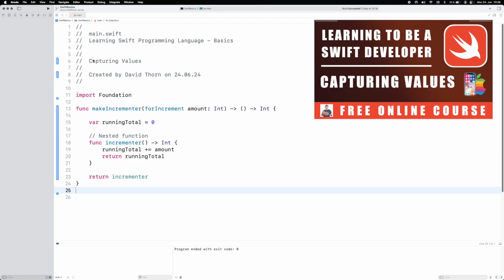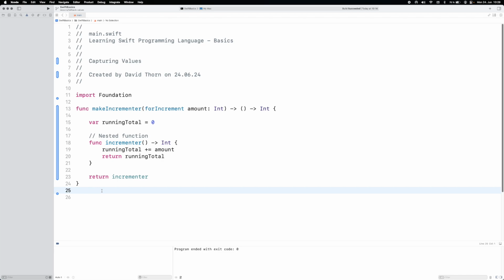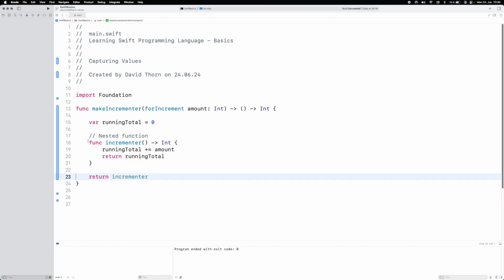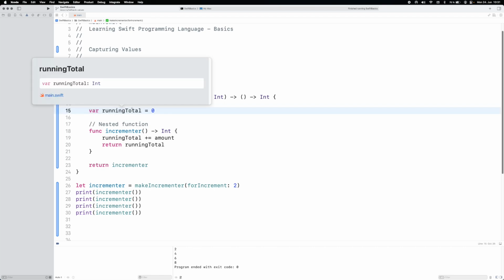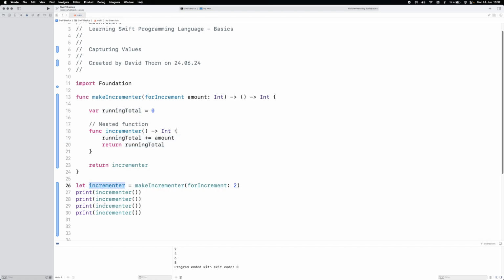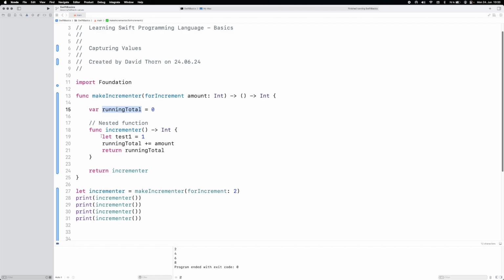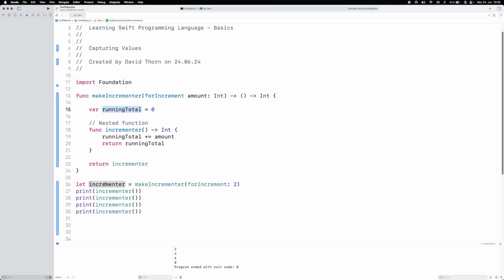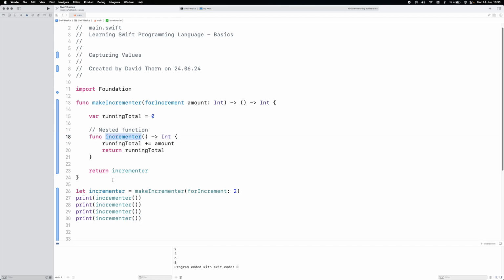#59 Swift Programming - Capturing Values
Welcome to Lesson 59 of "Learn Swift with David". In this lesson, we will explore the concept of capturing values in Swift. Capturing values is a critical aspect of Swift programming, especially when dealing with closures, which are self-contained blocks of functionality that can capture and store references to variables and constants from the context in which they are defined. This lesson is designed to help you understand why capturing values is important, when it occurs, and how it impacts your code.

David begins by introducing the fundamental concept of capturing values in Swift. He explains how closures can capture and hold onto references to variables and constants from their surrounding context, which allows these variables to persist even after the original context has gone out of scope. This powerful feature is crucial for managing state and ensuring that closures have access to the necessary data when they are executed.

In this video, you will learn about the mechanics of value capturing in Swift. David will provide detailed explanations and code examples to illustrate how closures capture values and how this affects the lifecycle of the captured variables. He will discuss the difference between capturing values by reference and by value, and explain how Swift decides which approach to use based on the context and the nature of the variables involved.

One of the key topics covered in this lesson is the use of capture lists in Swift closures. Capture lists allow you to control how values are captured, providing more fine-grained control over memory management and performance. David will demonstrate how to use capture lists to explicitly specify whether variables should be captured strongly or weakly, helping you avoid common pitfalls such as retain cycles and memory leaks. This section is particularly important for developers working with asynchronous code or complex data structures where memory management is crucial.

David also covers practical applications of capturing values in Swift. You will see real-world examples where capturing values is essential for implementing features such as event handling, asynchronous operations, and callback functions. These examples will help you understand how to apply the concepts learned in this lesson to your own projects, ensuring that you can write robust and efficient Swift code.

Throughout the video, David emphasizes best practices for capturing values in Swift. He provides tips on how to structure your closures to make the captured values clear and easy to understand. By following these best practices, you will be able to write cleaner, more maintainable code that leverages the power of closures and value capturing effectively.

David also addresses common questions and misconceptions about capturing values in Swift. He explains how capturing values interacts with Swift’s memory management system, including Automatic Reference Counting (ARC), and how to use tools like Xcode’s memory graph debugger to identify and resolve issues related to captured values. This comprehensive approach ensures that you have a deep understanding of capturing values and can avoid common mistakes that could lead to bugs or performance issues in your applications.

By the end of Lesson 59, you will have a thorough understanding of capturing values in Swift. You will be able to confidently use closures in your projects, knowing how to manage captured values effectively to create efficient and reliable code. This lesson is a crucial part of mastering Swift, as capturing values is a foundational concept that underpins many advanced features of the language.

Stay tuned for more lessons in the "Learn Swift with David" series, where we continue to explore advanced topics and provide in-depth tutorials to help you become an expert in Swift programming.